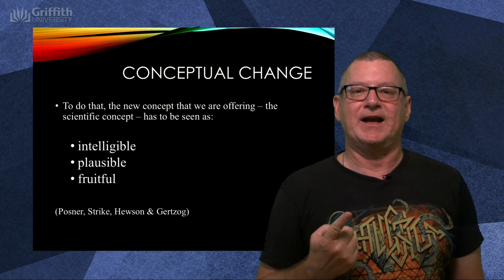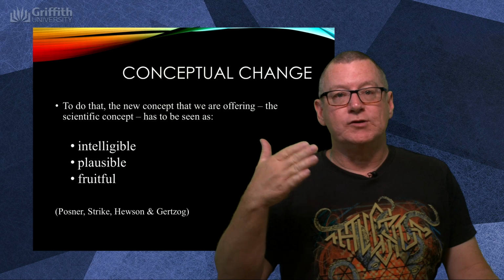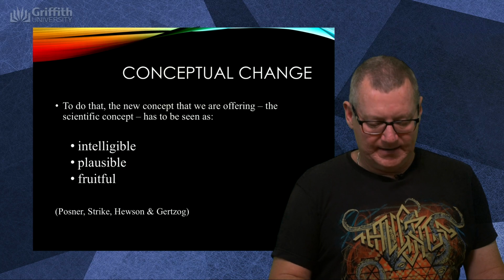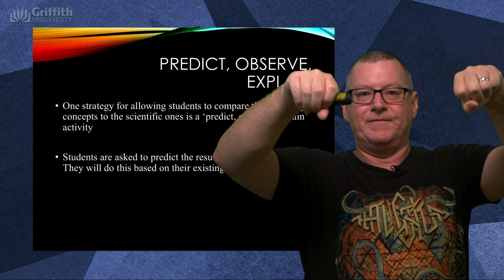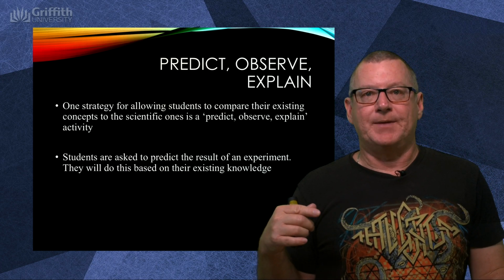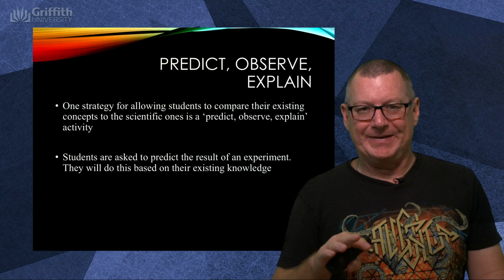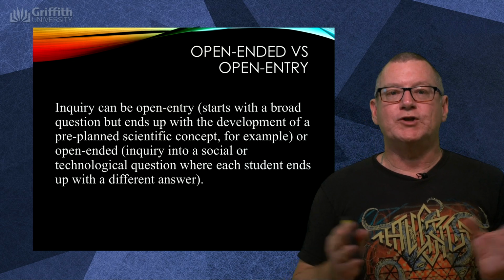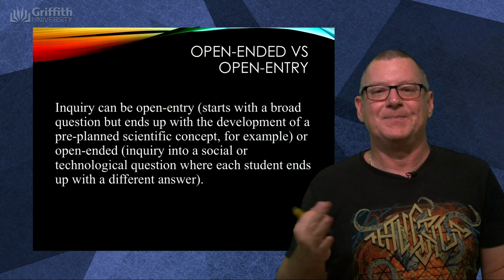Conceptual Change Theory and Inquiry Learning